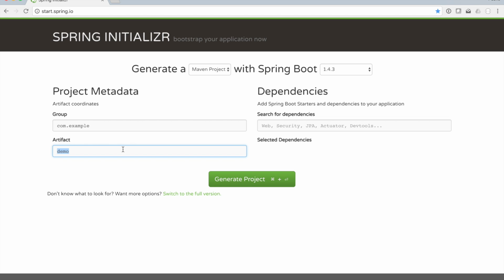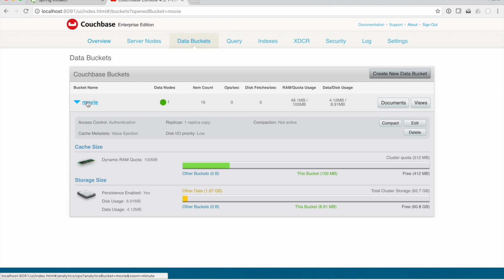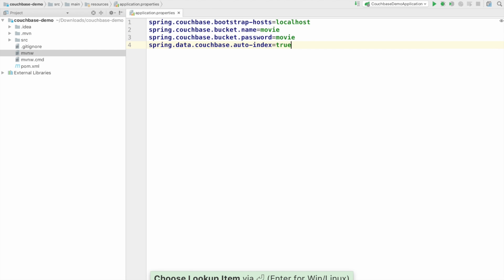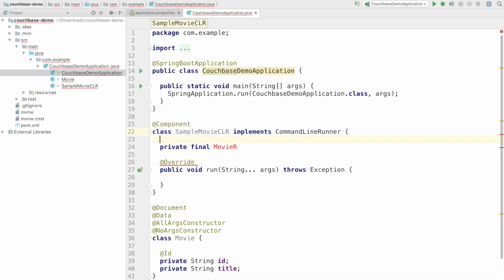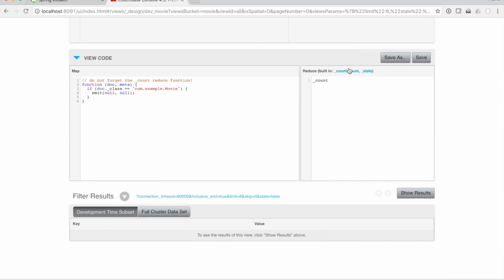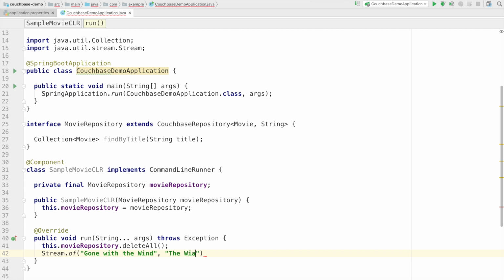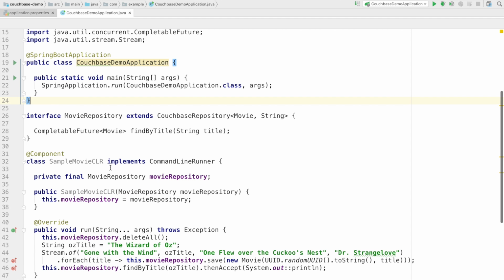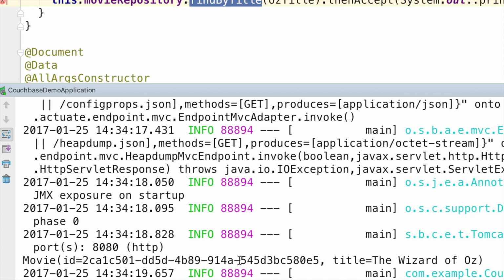Spring Tips: Couchbase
Hi Spring fans! In this tip, we'll look at the Spring Data Couchbase support in Spring Boot 1.4.